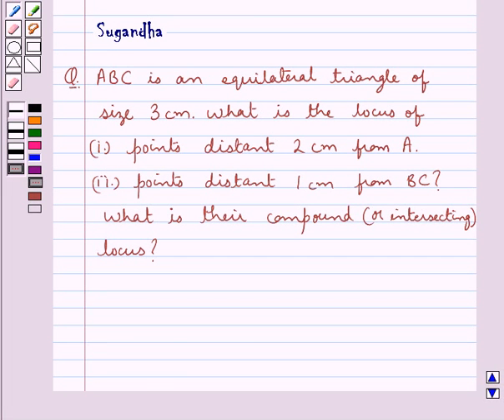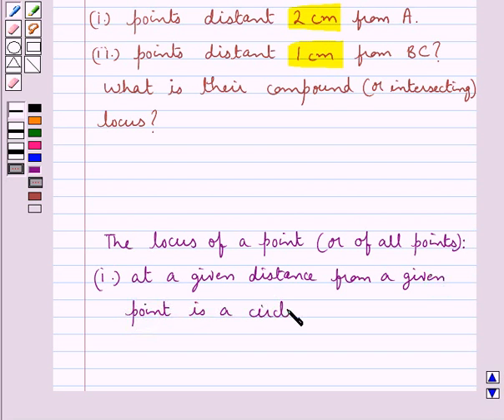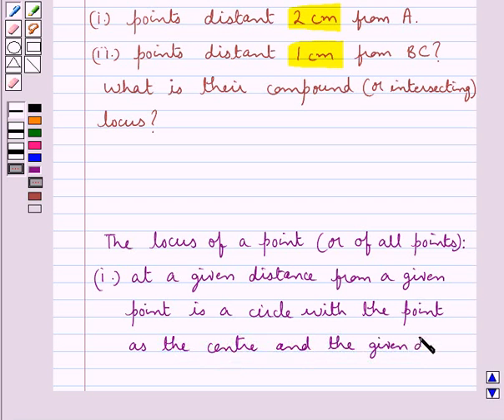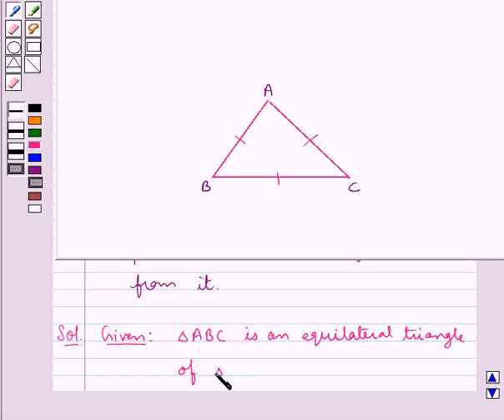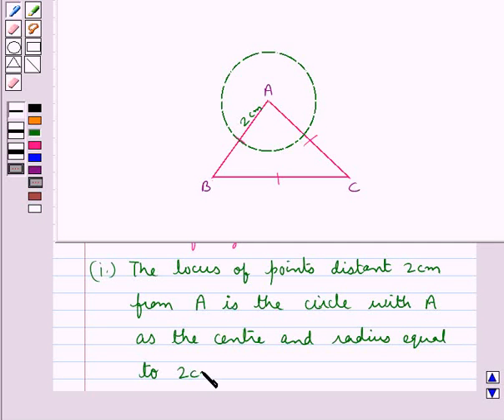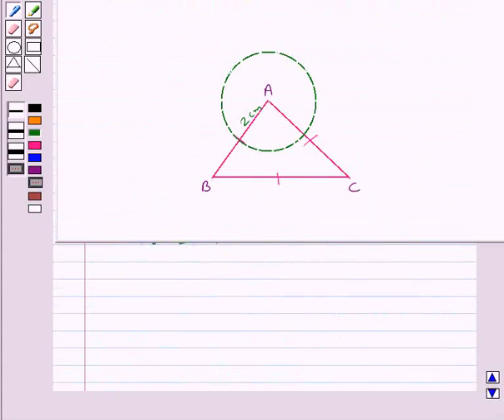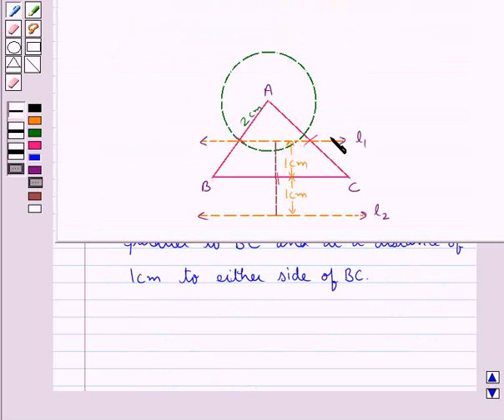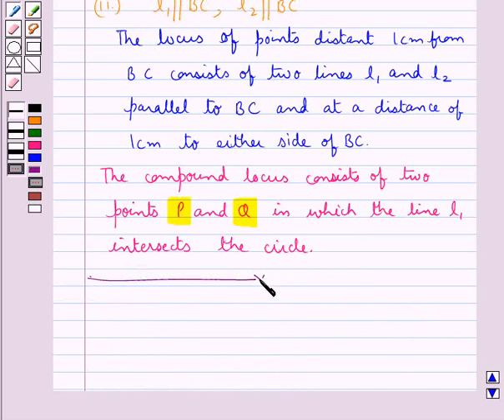Maths X ICSE 14 SE4